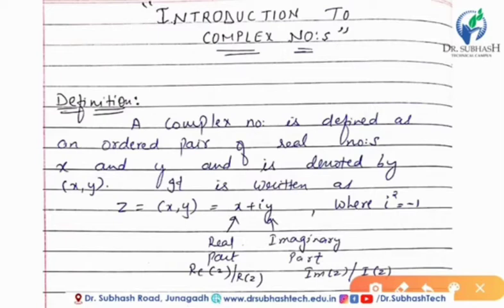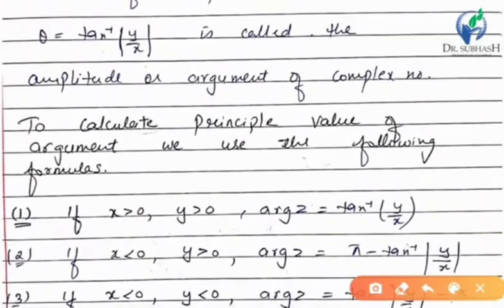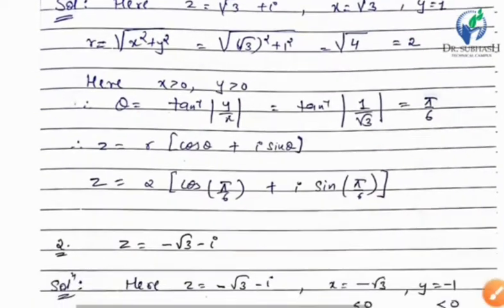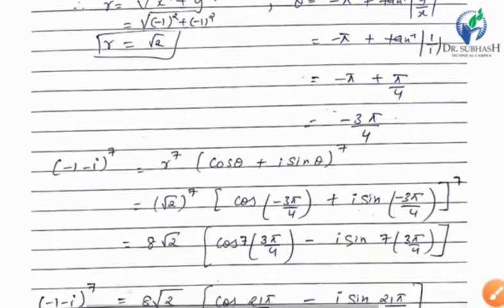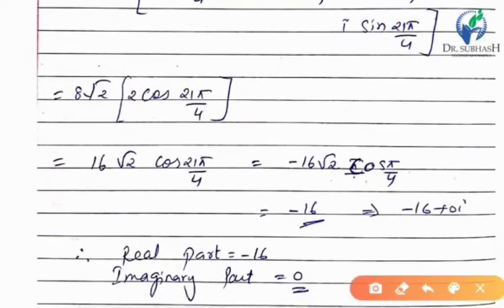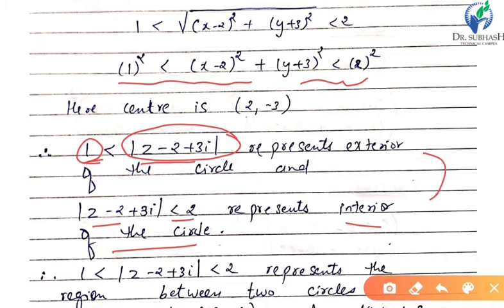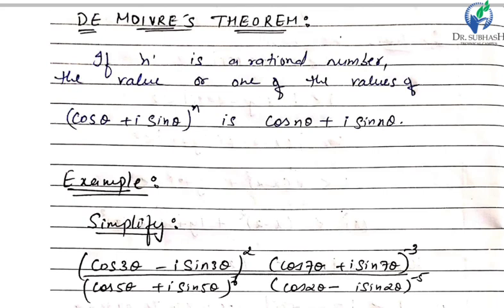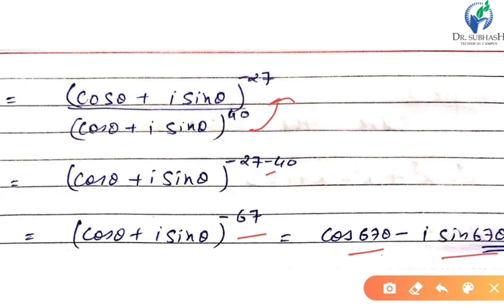Lecture-1: Introduction to complex numbers